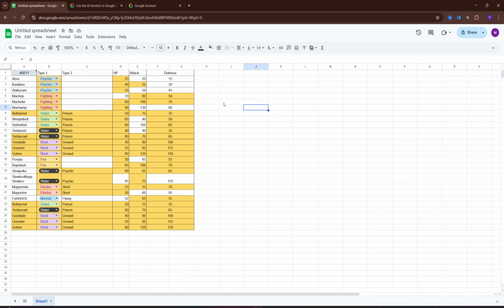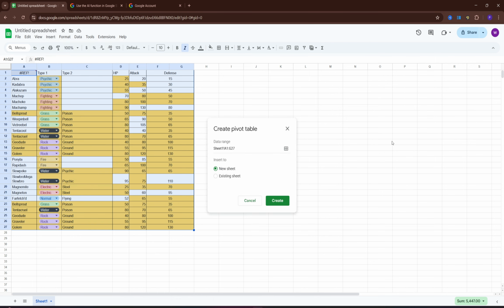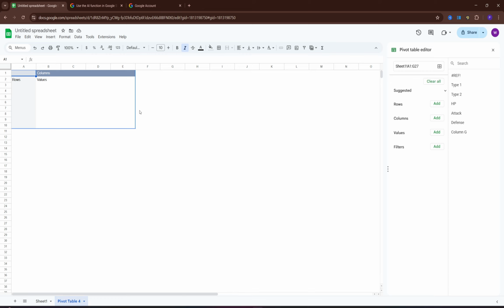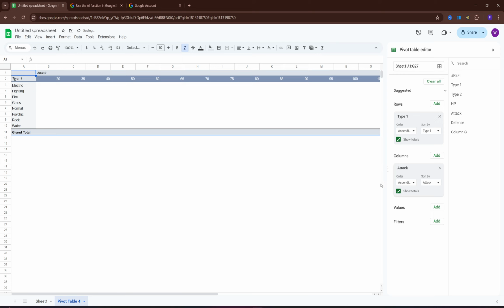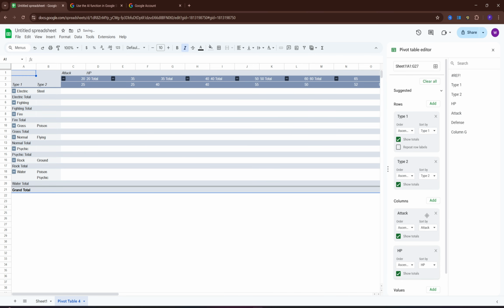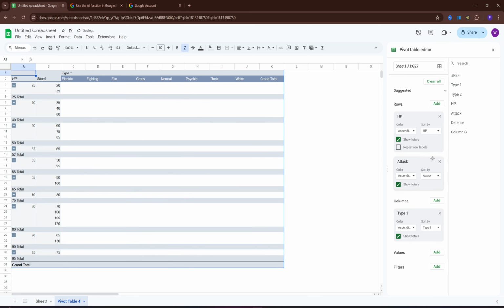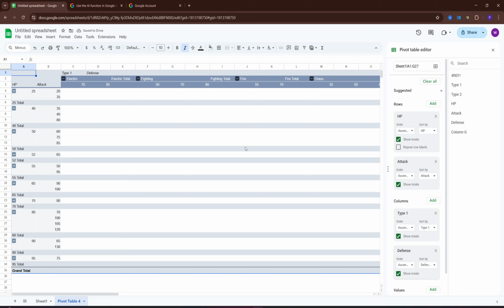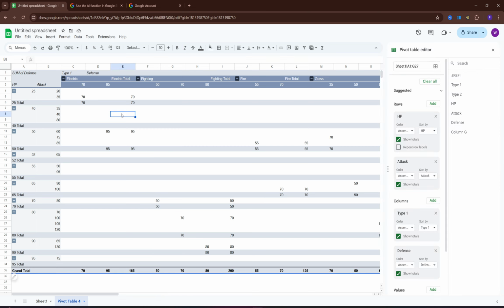How To CREATE PIVOT TABLE In GOOGLE SHEETS (QUICK & EASY) 2026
In this video, I'll show you how to create a pivot table in Google Sheets. This is a complete step-by-step guide on how to use pivot tables in Google Sheets to analyze and summarize data in 2026 📊. If you've been trying to understand how pivot tables work in Google Sheets or want an easy way to organize your data, this is the video you need to watch! 🚀